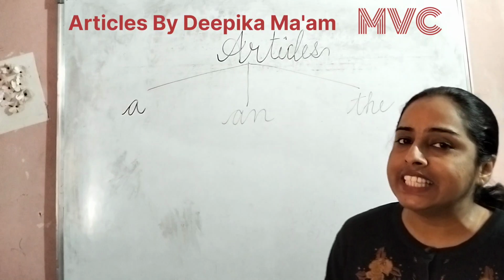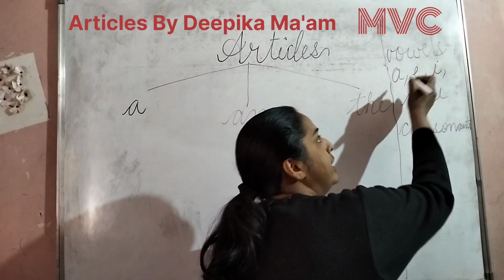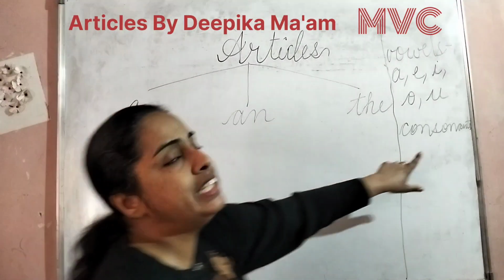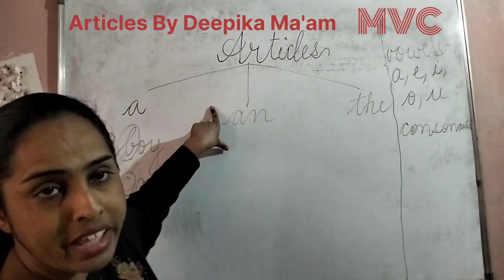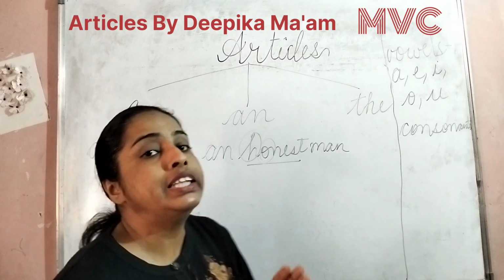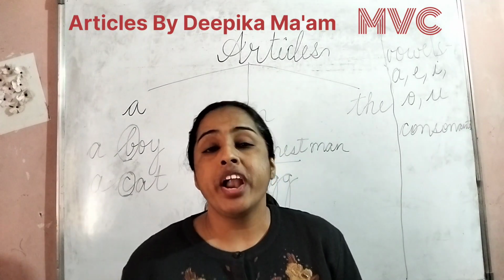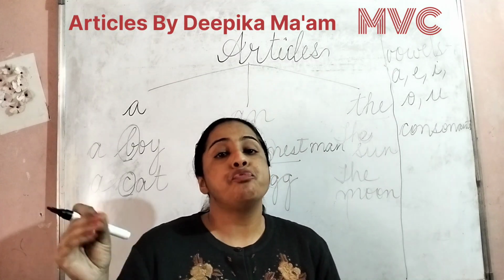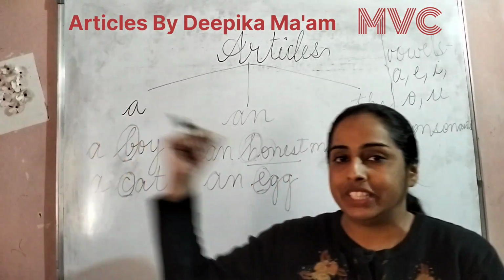Articles by Deepika Ma'am